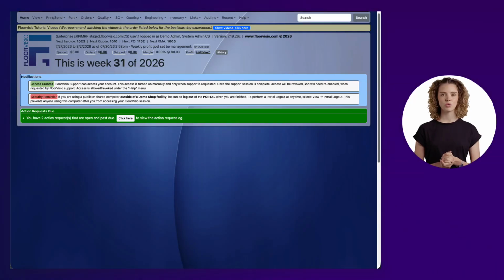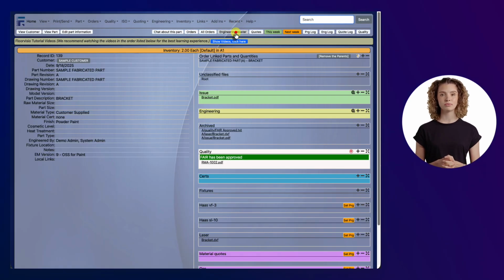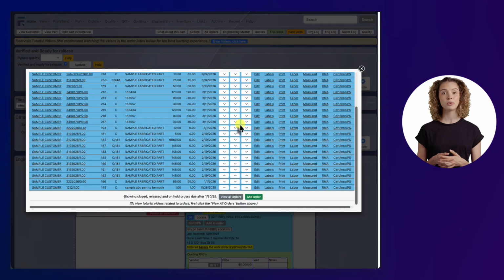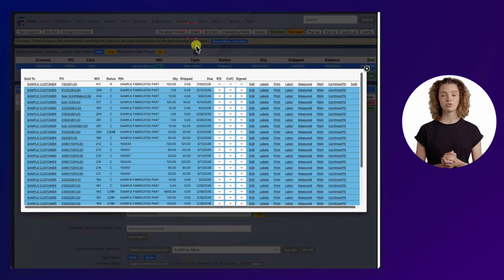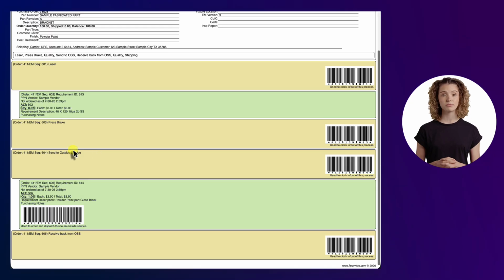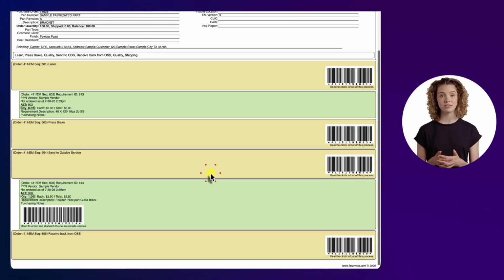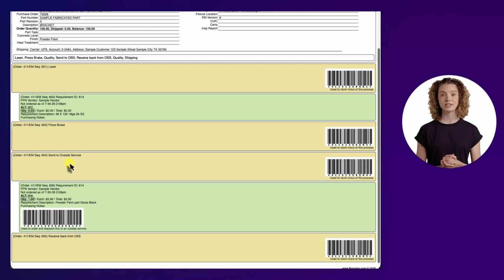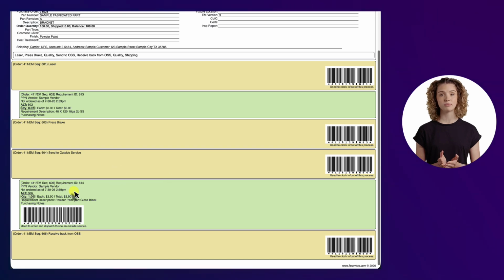How to View an Outside Service on a FloorVisio Work Order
Need to see outside services on a work order in FloorVisio? In this video, you'll learn how FloorVisio displays outside service operations directly on the work order so your production team can easily identify work that is being completed by an outside vendor.
You'll learn:
How outside services appear on a work order
Where to find outside service information
How this helps production and purchasing stay organized
Best practices for tracking subcontracted operations
Whether you're managing heat treating, plating, painting, machining, or any other outsourced process, FloorVisio makes it easy to keep your work orders accurate and your production moving.